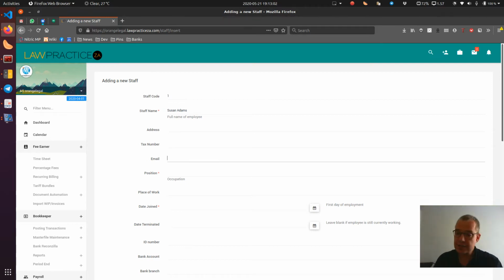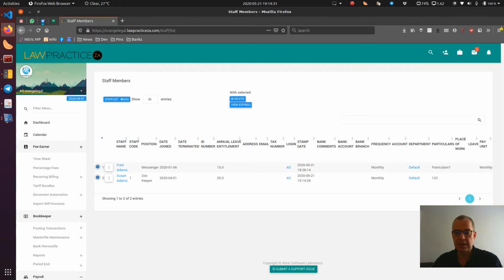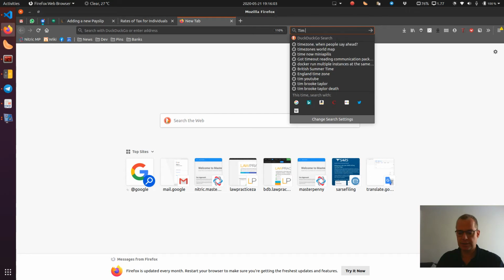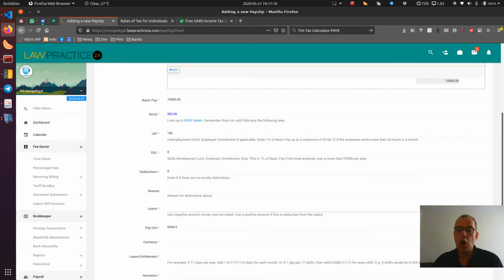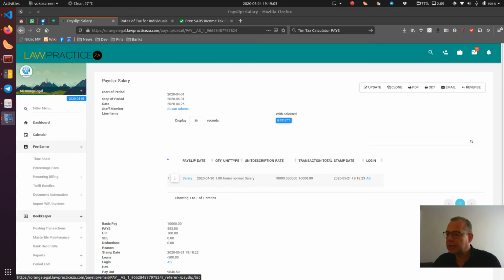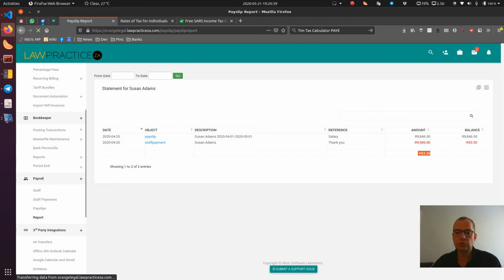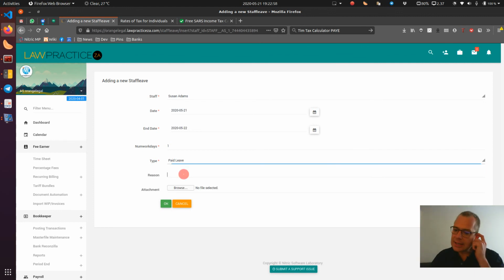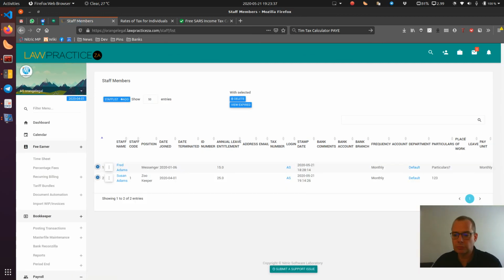Payroll Features of LawPracticeZA (2020-05)